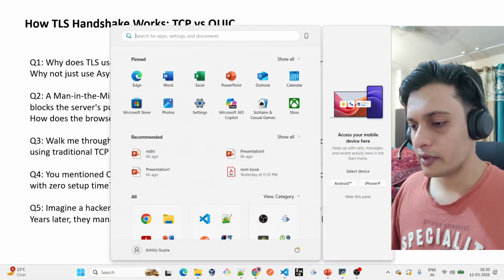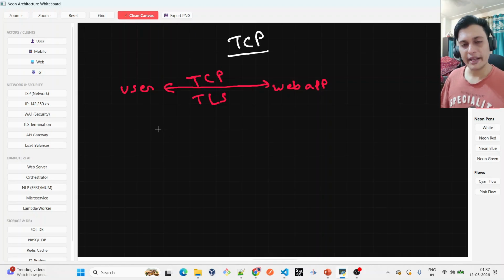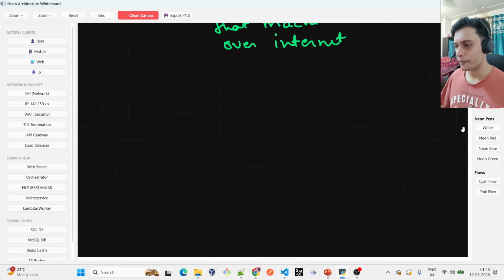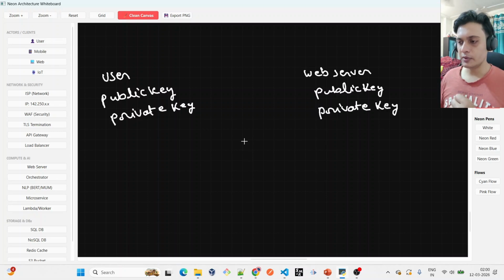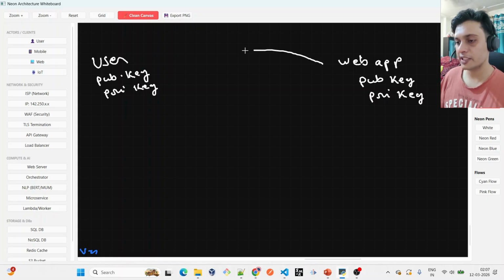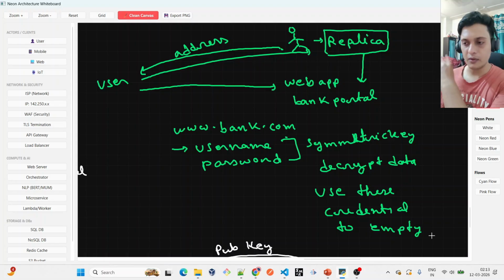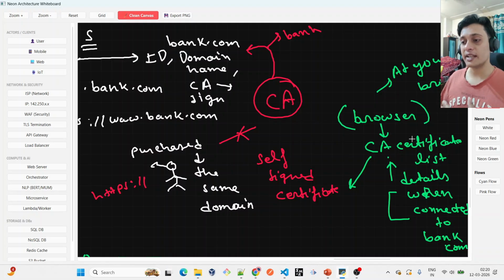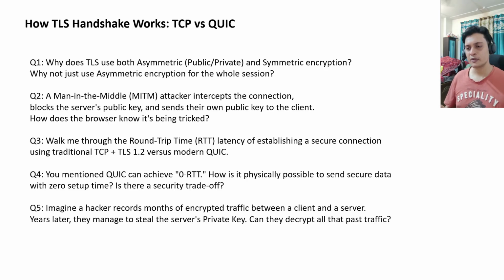How the TLS Handshake Works: Securing TCP & SSL Basics | System Design Tutorial #4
You know how TCP establishes a reliable connection—but how do you stop hackers from reading every single byte of your data? Enter TLS (Transport Layer Security). 🔒

Index:
00:00 Interview Questions
01:03 Role of TLS and SSL
05:50 TLS Handshake in TCP RTT Calculation
09:15 Concept of Public/Private key in TLS
19:26 Concept of Symmetric & Asymmetric Encryption
31:10 SSL Certificates in TLS
40:35 Full Flow of TLS (Final Picture)
43:16 Answers of Interview Questions

This video explores the crucial aspects of application security, focusing on how your data remains safe while communicating over the internet. We break down the core concepts behind TLS and HTTPS, detailing the differences between symmetric and asymmetric encryption to protect against threats like man in the middle attack. Understanding the role of SSL certificates and the security of your private key is essential for robust network security.

What you will learn in this video:

🔹 The Security Gap: Why standard TCP connections are vulnerable to eavesdropping.

🔹 Cryptography 101: Public Keys (The Lock) vs. Private Keys (The Key).

🔹 The Handshake Flow: How the client and server safely generate and share the Symmetric Master Secret.

🔹 Performance Cost: Understanding the 2-RTT (Round Trip Time) latency penalty of securing TCP.

🔹 Introduction to SSL: Why we need certificates to verify server identity.

If you are a backend engineer, preparing for a System Design Interview, or just want to understand how HTTPS actually secures your data, this video breaks it down step-by-step!

Q&A
Q1: Why does TLS use both Asymmetric (Public/Private) and Symmetric encryption? Why not just use Asymmetric encryption for the whole session?
Answer: It comes down to performance. Asymmetric encryption (like RSA) requires complex mathematical operations that are extremely CPU-intensive and slow. If a server tried to encrypt a 1GB video file asymmetrically, it would crash under the load.
Instead, TLS uses Asymmetric encryption only during the initial handshake to securely exchange a lightweight Symmetric Key (like AES or ChaCha20). Once both sides share this Symmetric Key, they use it for the actual bulk data transfer because it is exponentially faster.

Q2: A Man-in-the-Middle (MITM) attacker intercepts the connection, blocks the server's public key, and sends their own public key to the client. How does the browser know it's being tricked?
Answer: Through Certificate Authorities (CAs) and the Chain of Trust.
The server doesn't just send a raw public key; it sends a Digital Certificate containing the public key, the domain name, and a digital signature from a trusted CA (like Let's Encrypt).
The browser has the public keys of these major CAs pre-installed in its operating system. It uses the pre-installed CA key to mathematically verify the signature on the certificate. If the signature is invalid, or if the domain name doesn't match, the browser throws a massive red warning screen.

Did you know your OS caches DNS records before this video?